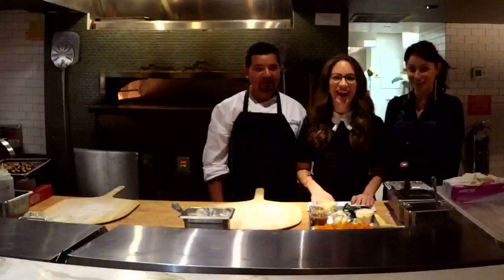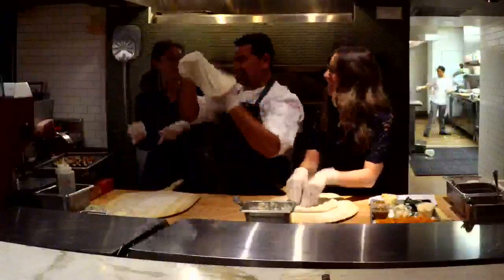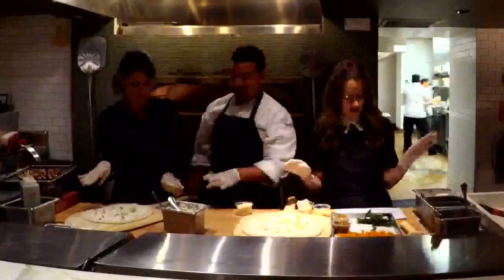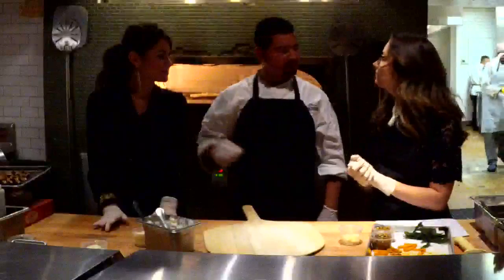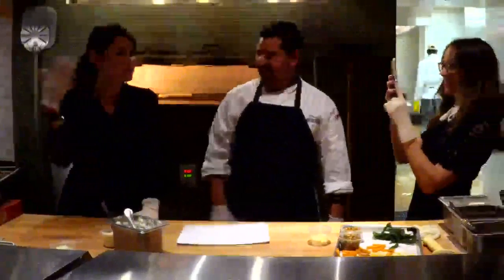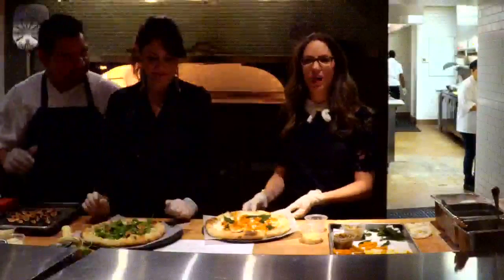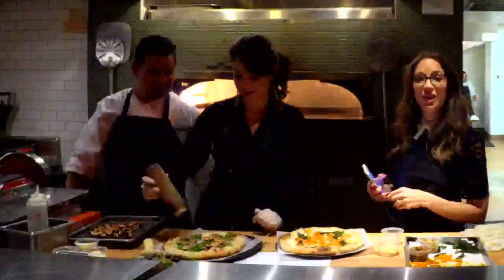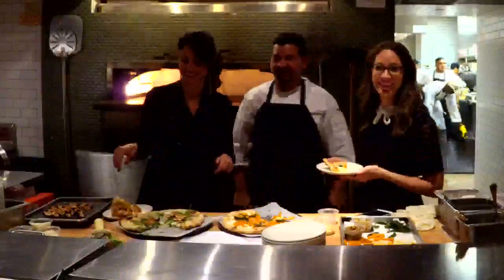SocialLIVE Episode 12 After Show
SocialLIVE Episode 12 After Show: Watch as we make the#PumpkinSpicePizza and the FigDeal with Casa Nonna New York's genius chef!